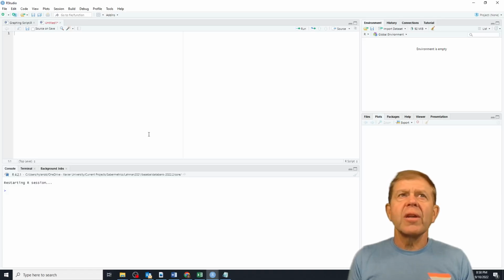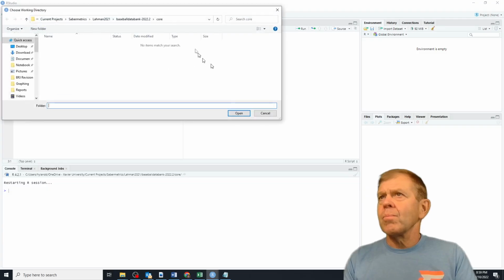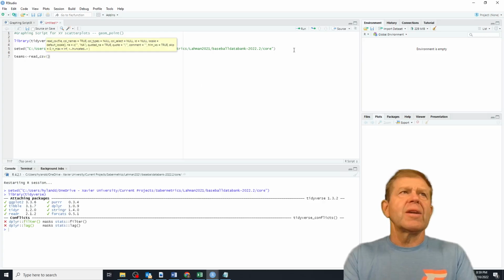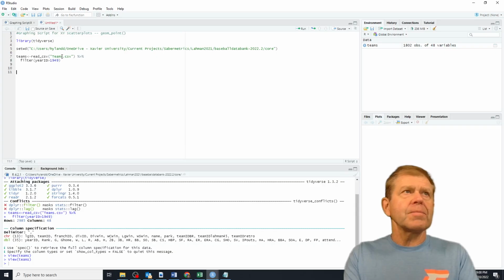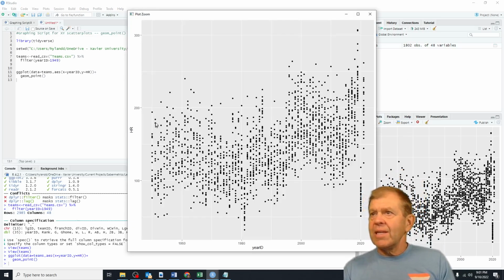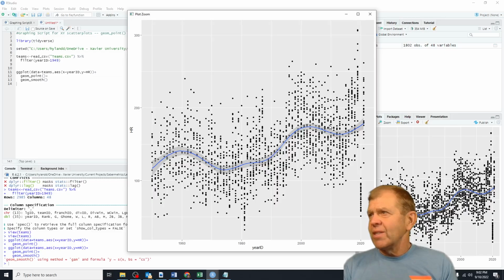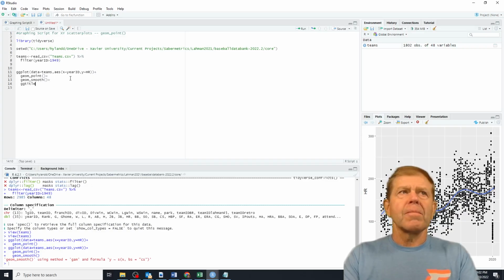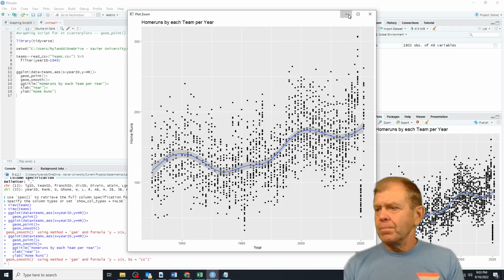G6 Create a Scaterplot geom point